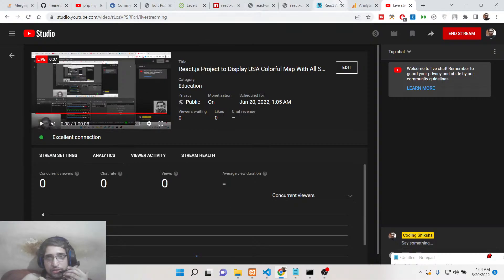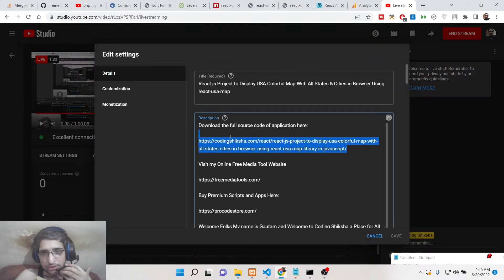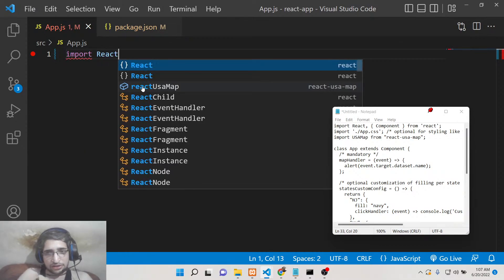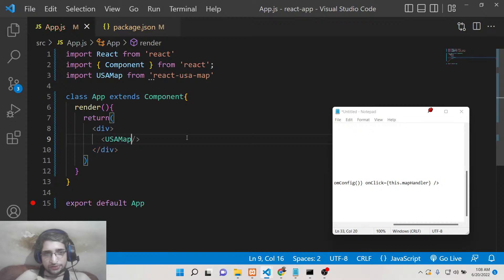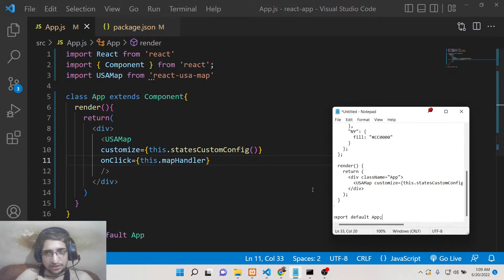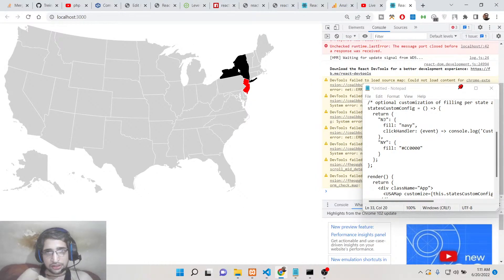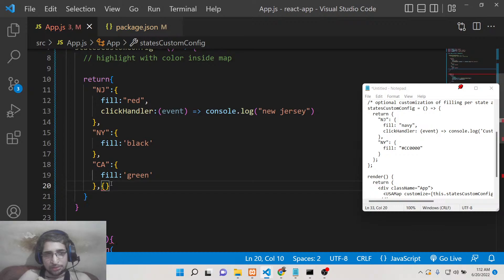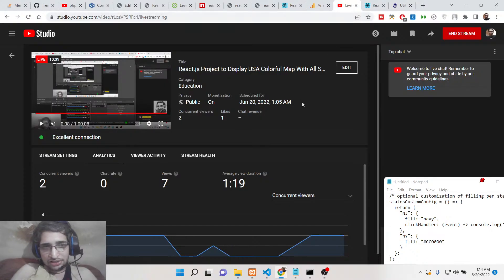React.js Project to Display USA Colorful Map With All States & Cities in Browser Using react-usa-map